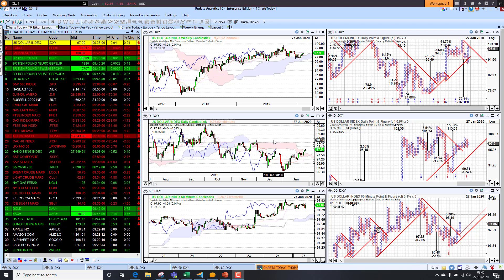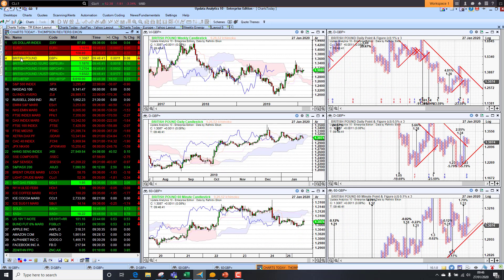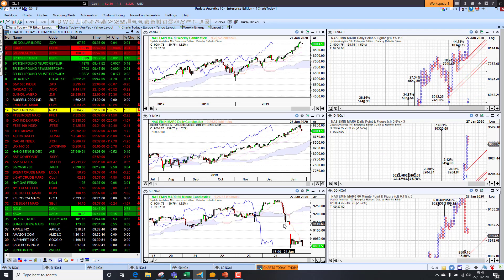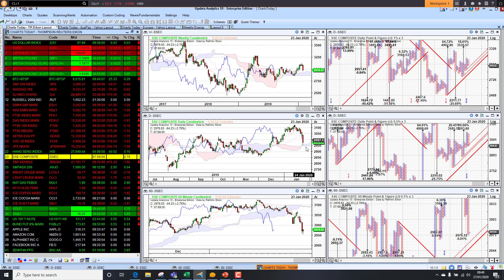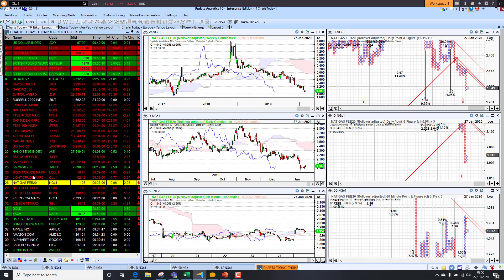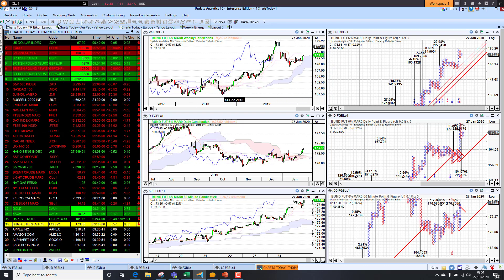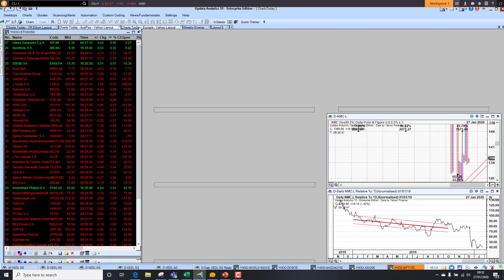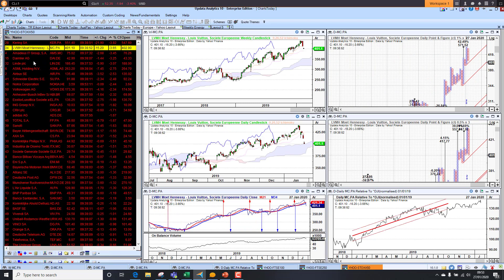Charts Today – 27 Jan 2020 – Coronavirus rocks markets!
Dollar Index still short term bullish. Eurodollar shows weakness. Sterling in lockstep with dollar. Bitcoin turning more bullish. US finished the week lower and set to open sharply down on Coronavirus fears. European markets sharply lower. Asian stock markets down, but holding medium term trends. Chinese market still closed for new year. Crude oil plummets on new Chinese demand fears. US NatGas struggles after big falls last week. Gold up on global uncertainty, short term bullish. US bond yields collapsed last week, German bond prices up and now looking like a recovery. Stocks with exposure to China such as luxury goods, Oil majors and industrials all hit.